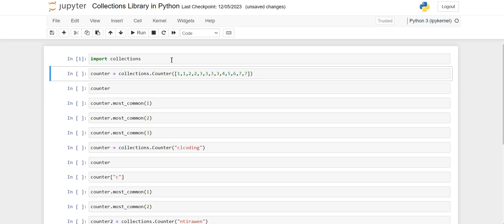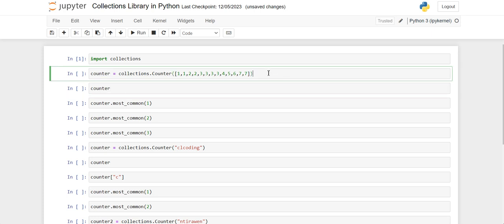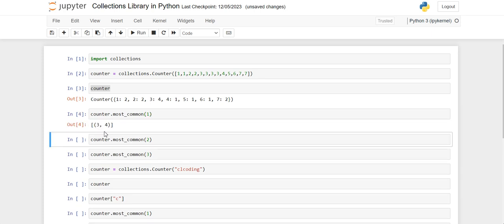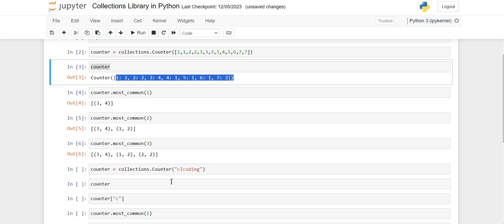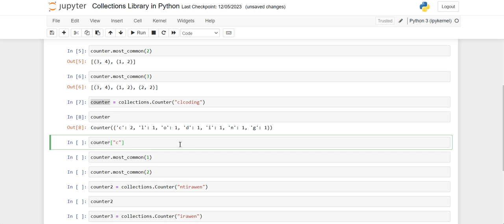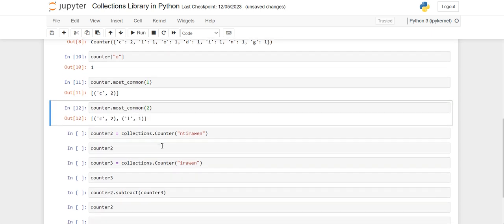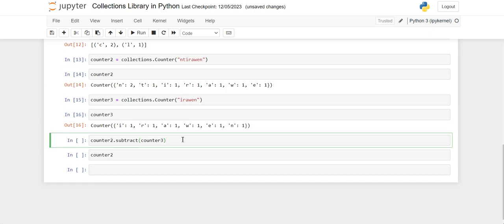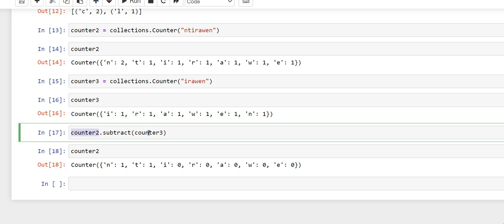Collections Module in Python